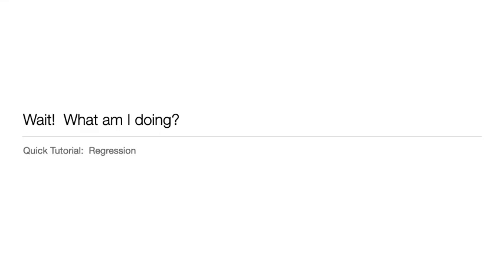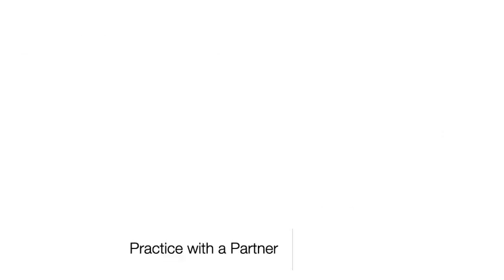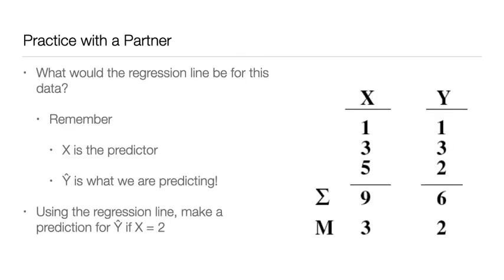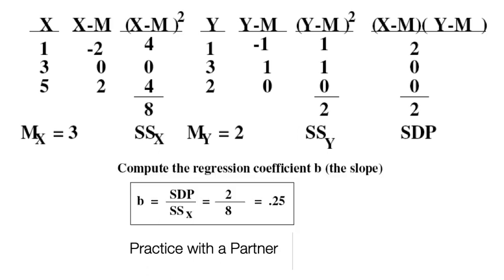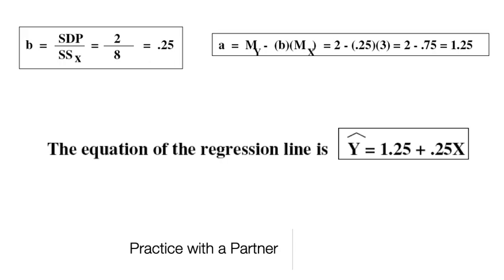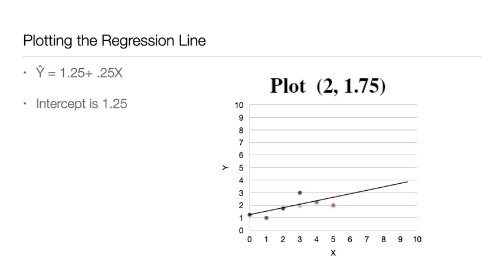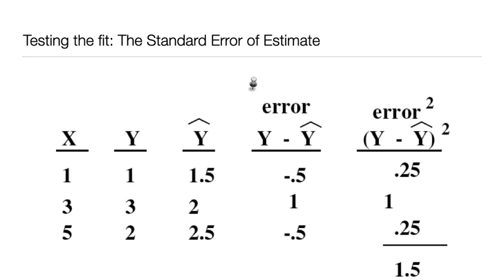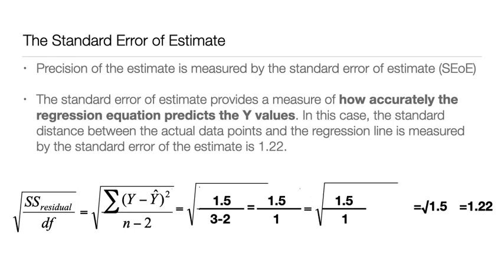Quick Tutorial: Regression